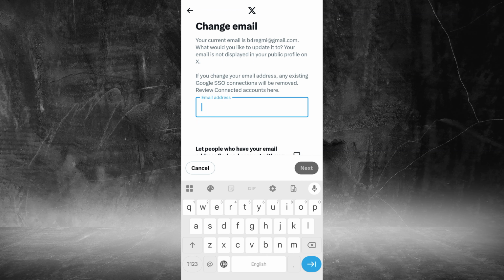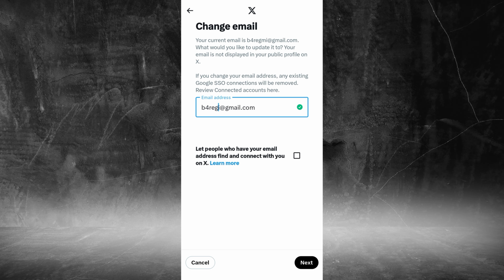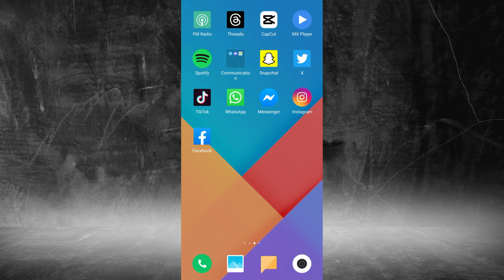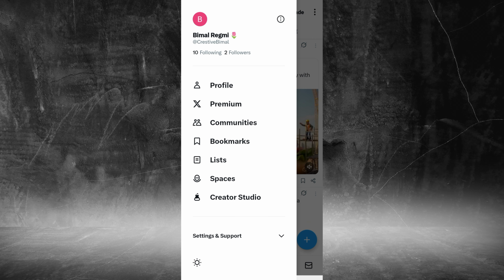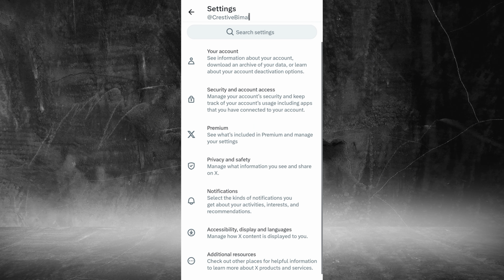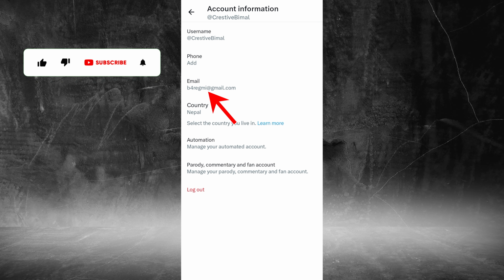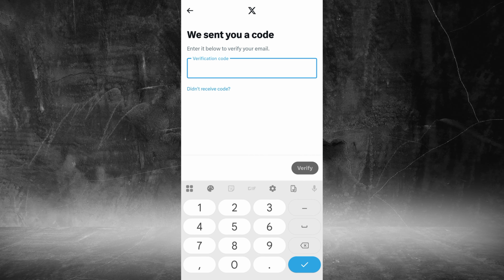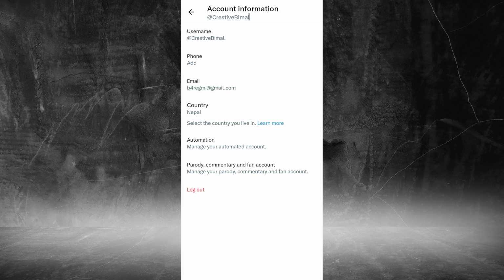How To Change Email On X Twitter | Add Email On X Account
Do you want to change email on X Twitter? You can add email on X account with just a few simple steps.

It allows X to communicate important updates, alerts about suspicious activity, and verification messages.

Your email also serves as a key method for account recovery if you forget your password or lose access to your account.

Keeping your email current on X is important to maintain account access, improve security, and receive timely updates.

It ensures that even if you forget your password or face suspicious activity, you can recover your account quickly and safely.

🔶STEPS🔶
To change or add an email on your X account,
1. Open the X app on your mobile device.
2. Tap on your profile icon at the top left.
3. Tap on Settings and support.
4. Tap on Settings and privacy.
5. Find and tap on Your account.
6. Tap on Account information.
7. Find and tap on Email.
9. Once added, tap the Next button.

Now, follow the on-screen instructions.

Enter the verification code to confirm your email.

Now, your email will be added or updated on your X account.

- - - - - - - Similar videos:- - - - - - - - -

This Video Includes:
○how to change email on twitter
○how to add email on twitter